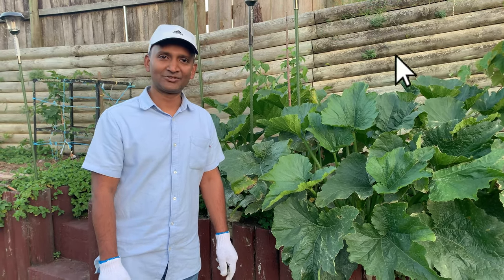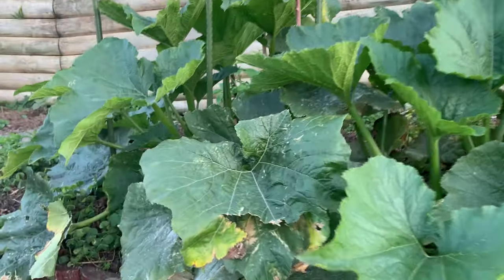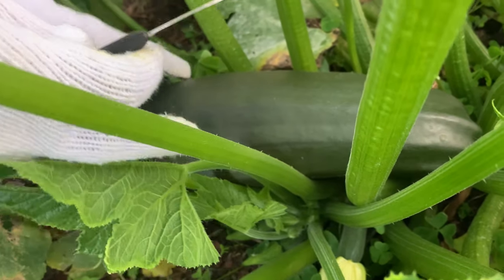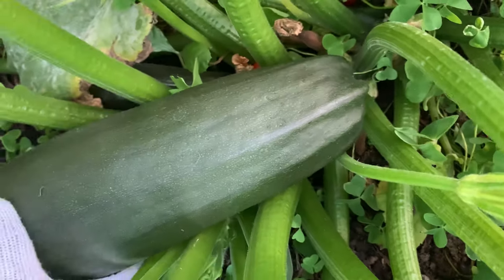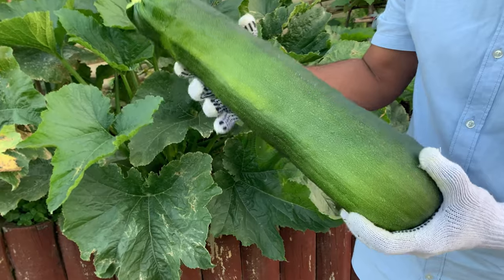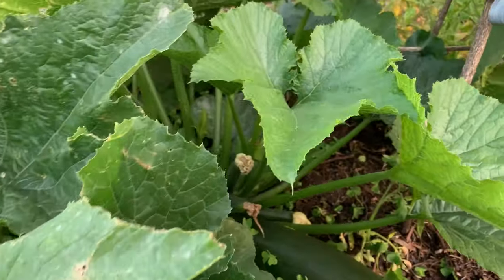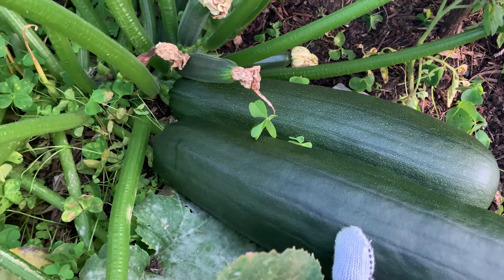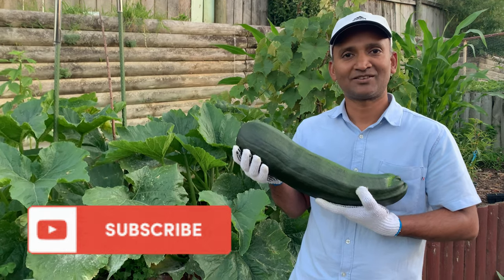Growing and Harvesting Jumbo Size Zucchini/Courgette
Hi Everyone,